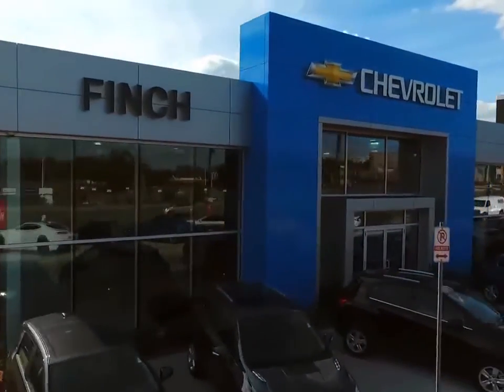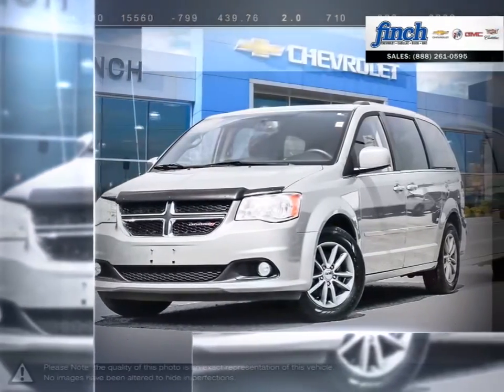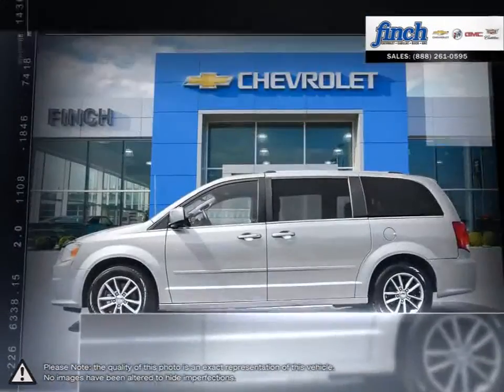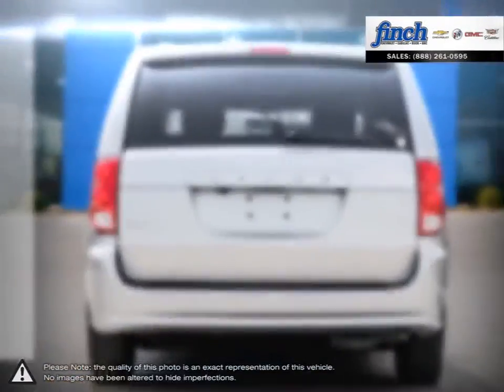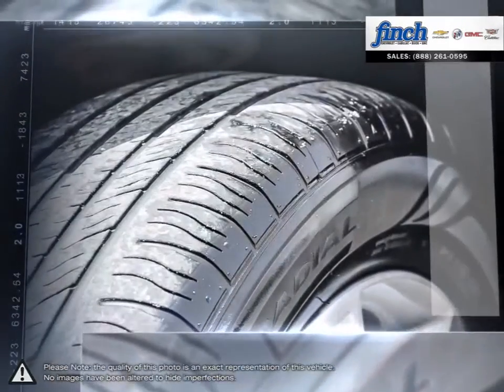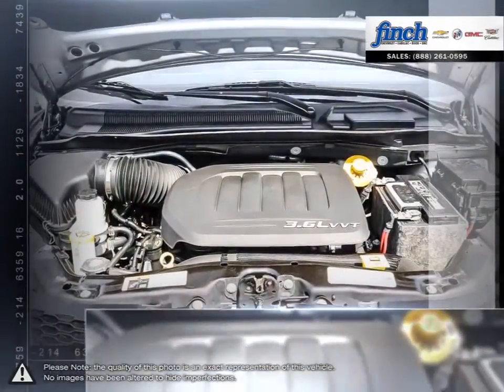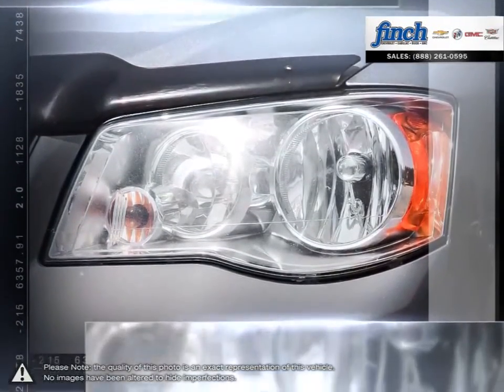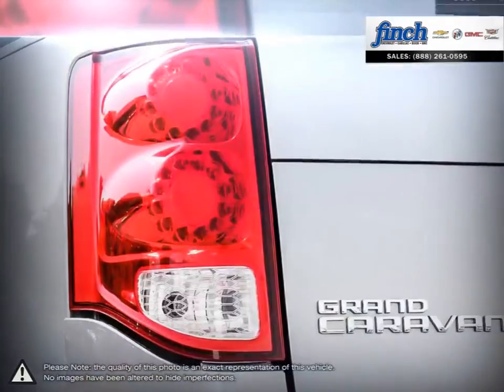2015 Dodge Grand-Caravan | Finch Chevrolet | 2C4RDGBG2FR735673